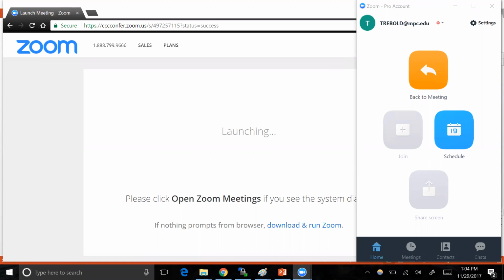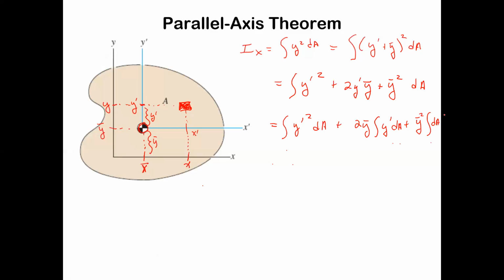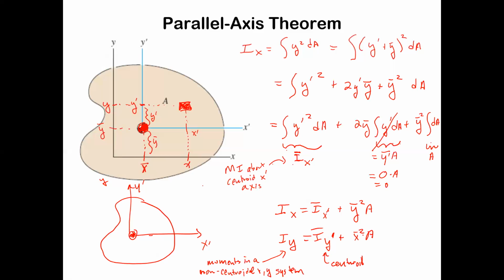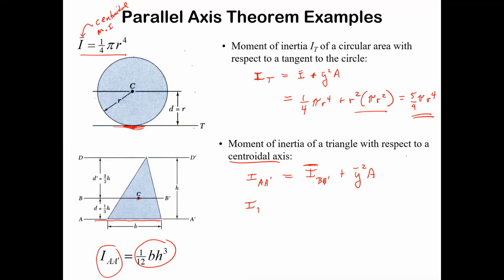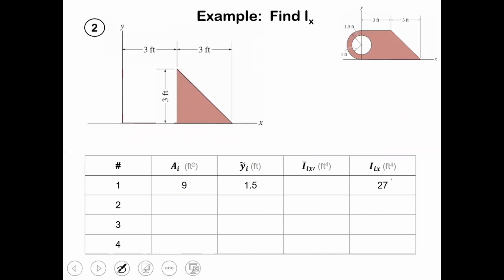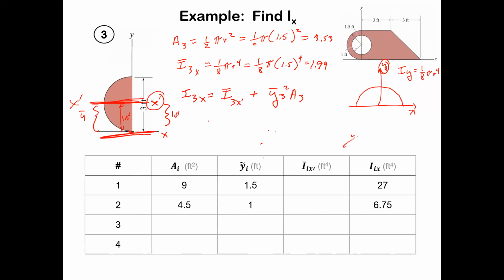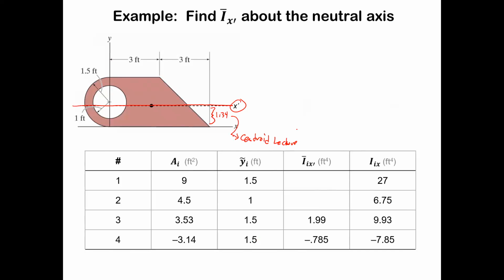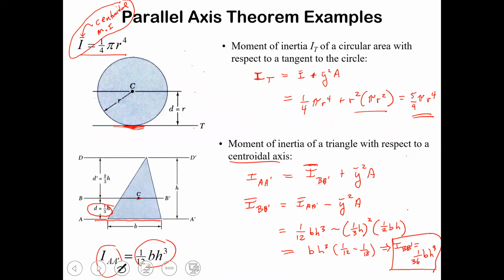week 15d - Moments of Inertia of Composite Bodies